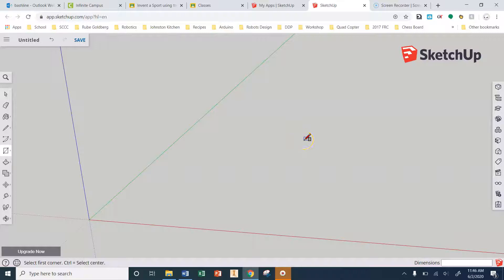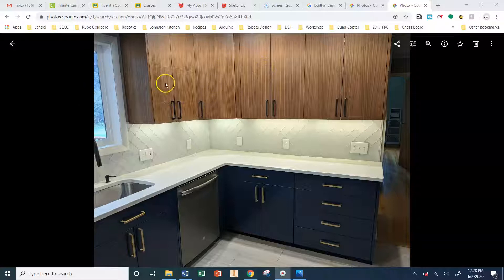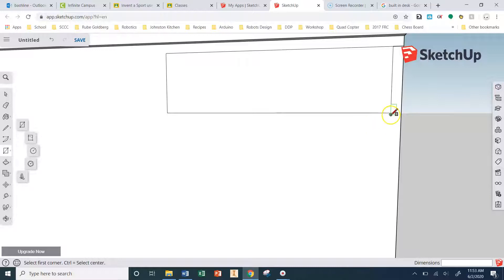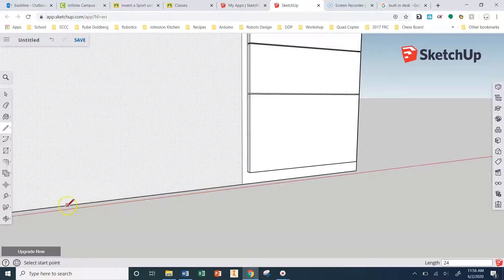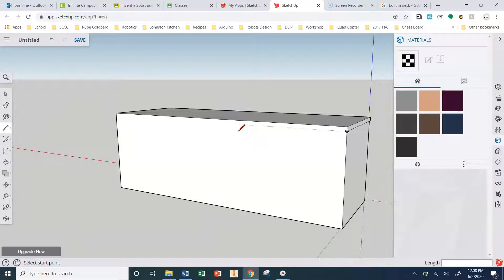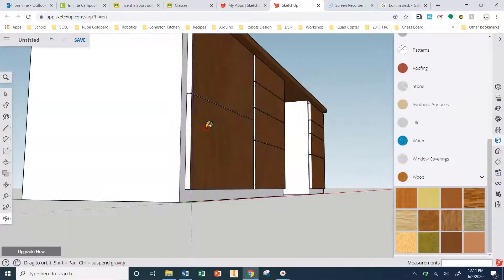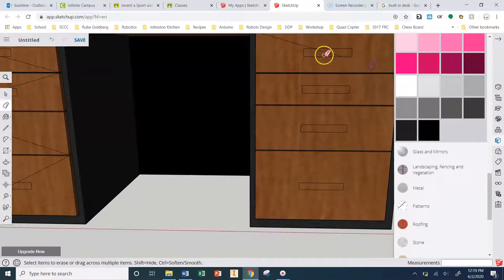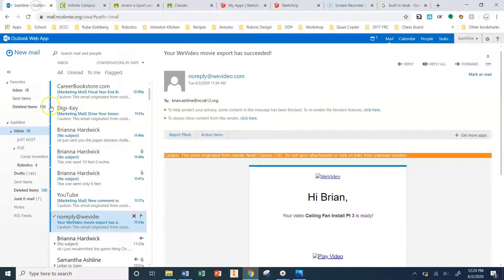DDE Furniture Design